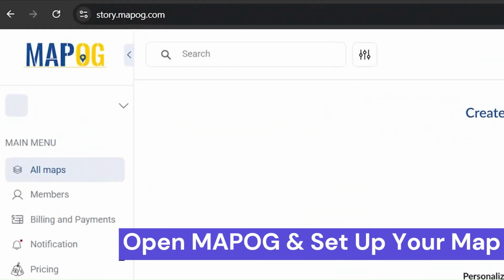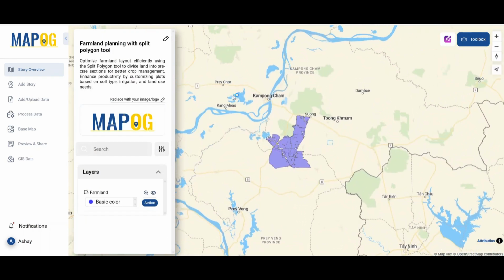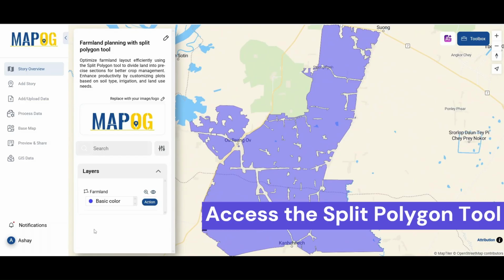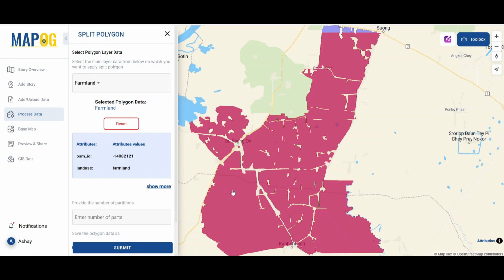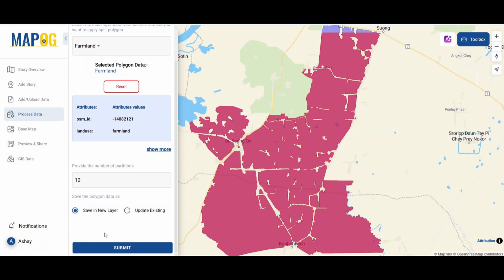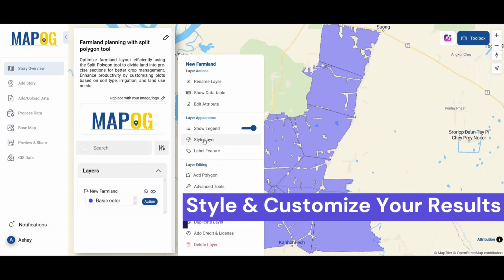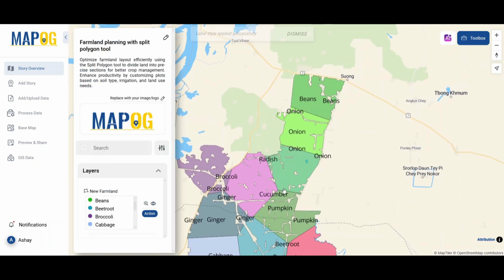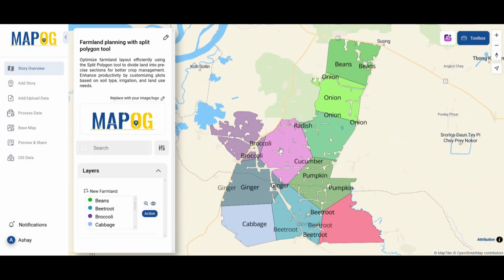How to Split a Polygon Using MAPOG’s Split Polygon Tool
Need to divide large areas into smaller sections for better land management? With MAPOG’s Split Polygon Tool, you can easily break down farmlands, urban zones, or real estate plots in just a few clicks!

🔹 In This Tutorial, You’ll Learn:
✅ How to load your map and access the Split Polygon tool
✅ How to select and split polygons into smaller sections
✅ How to customize the appearance of your map for better clarity
✅ How this tool helps in agriculture, real estate, and urban planning

💡 Perfect for planners, developers, and GIS professionals looking to simplify land division!